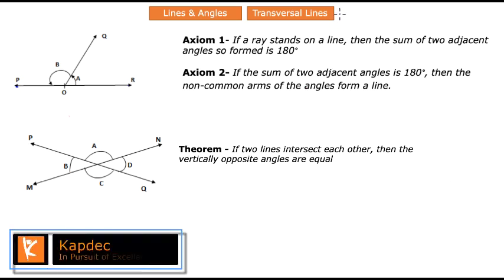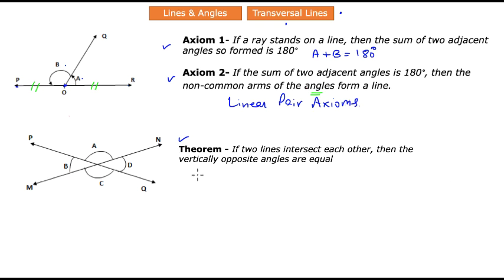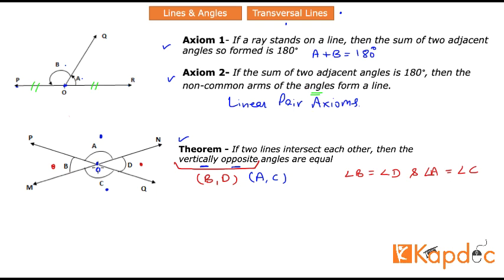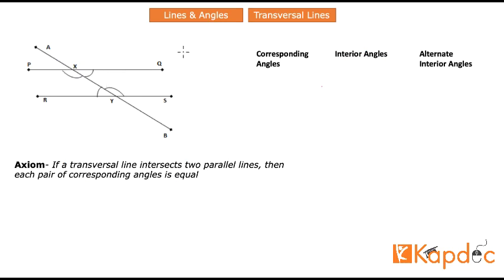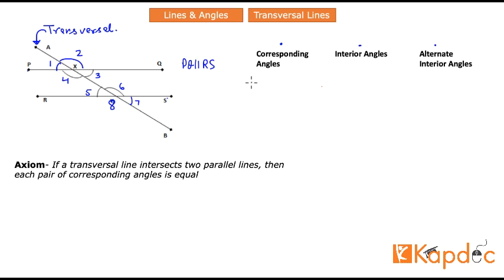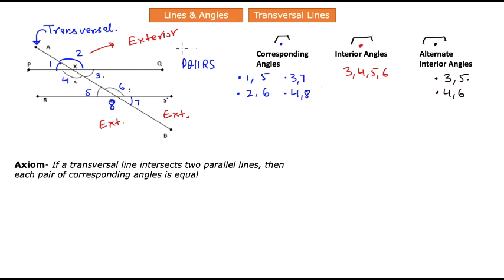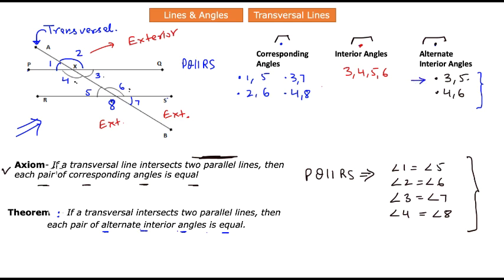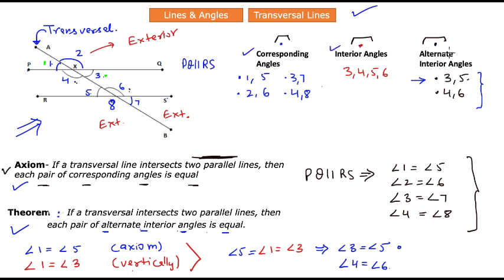Parallel Lines and Transversals | Theorem Transversal Lines | Class9maths | KAPDEC